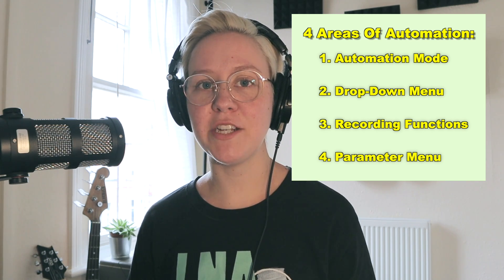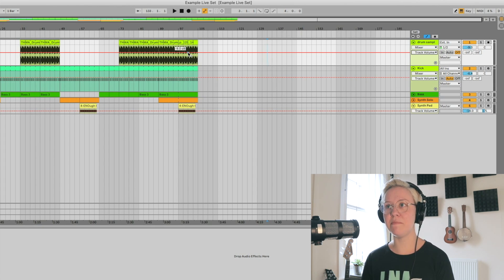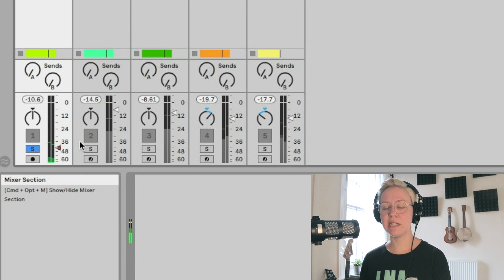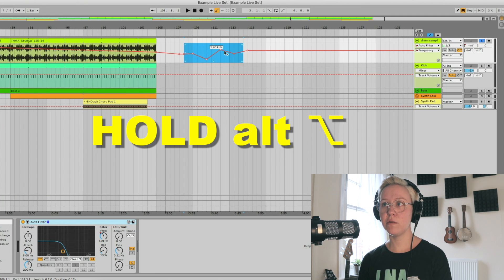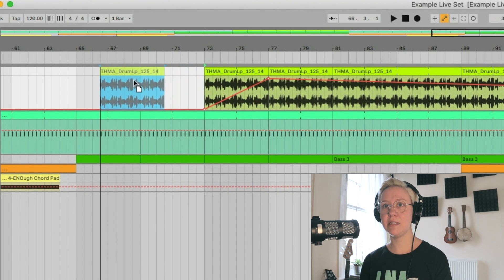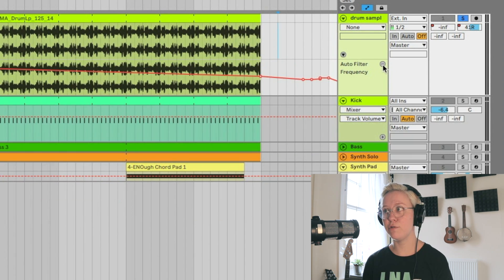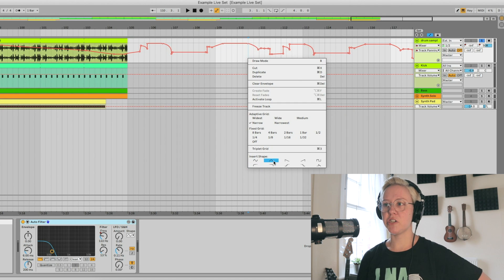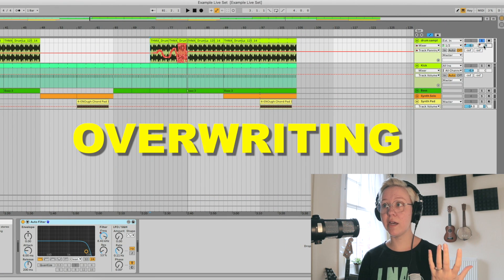All About AUTOMATION In Ableton Live 10 Arrangement View • Part 1 • Advanced Tips & How To Use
ALL About AUTOMATION In Ableton Live 10 In Arrangement View • Part 1 • Advanced Tips & How To Use